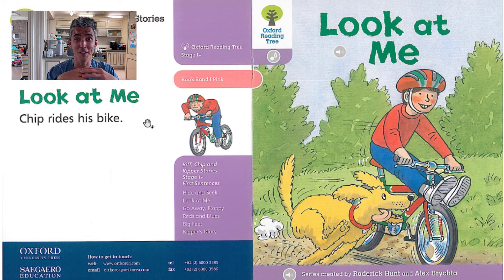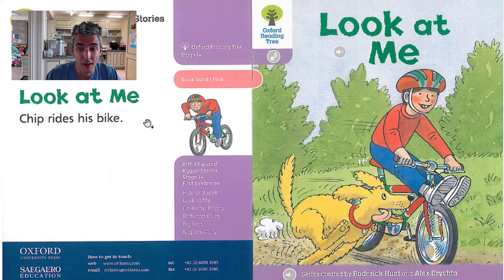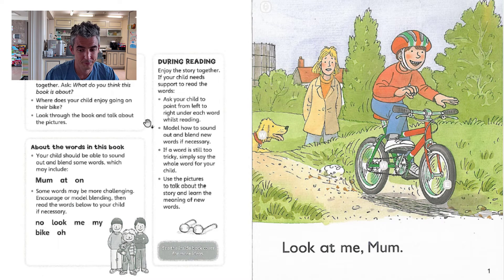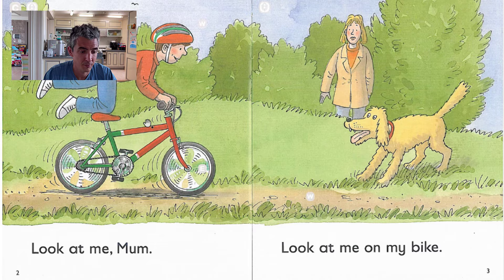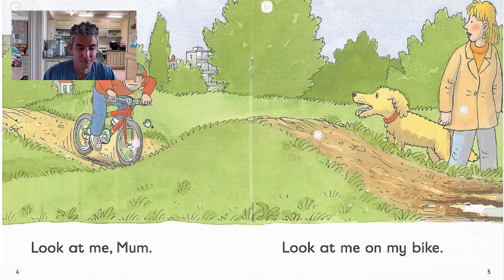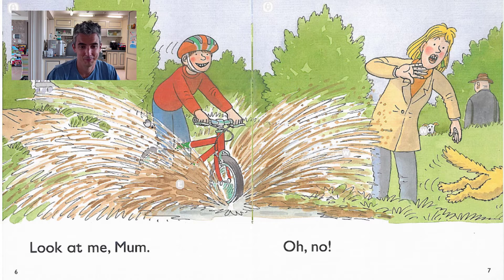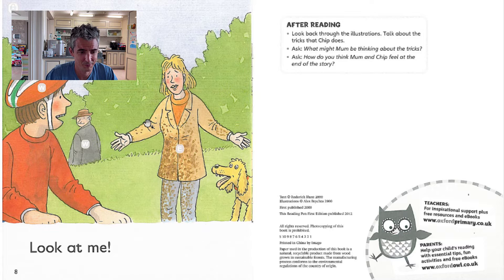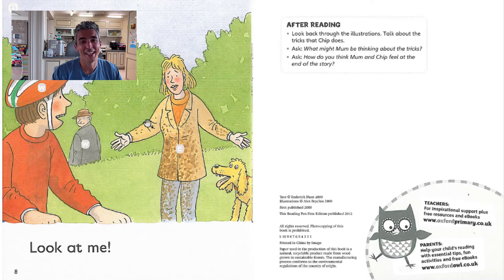Bryan's English Club: Reading Challenge 53